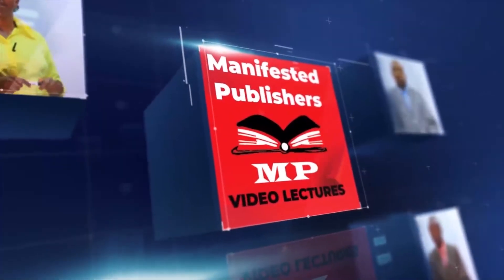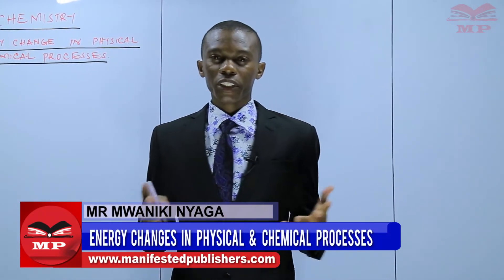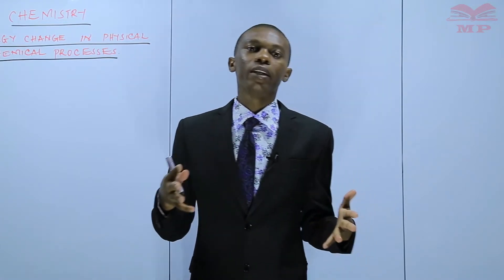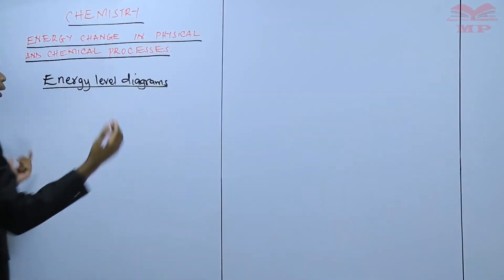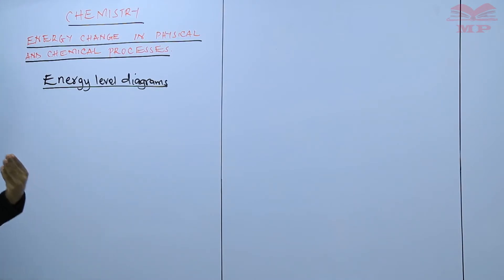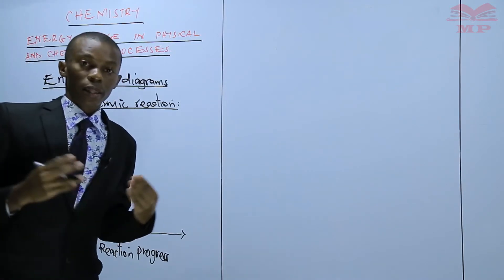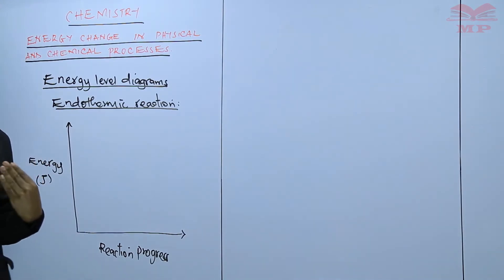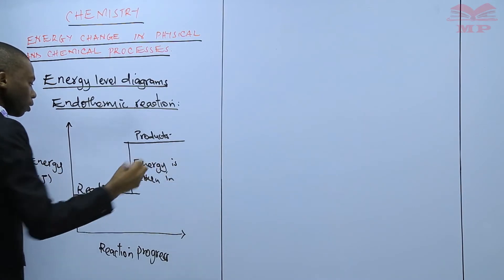KCSE_Form 4_Chemistry_ENERGY CHANGES IN PHYSICA & CHEMICAL PROCESSES_LESSON 5